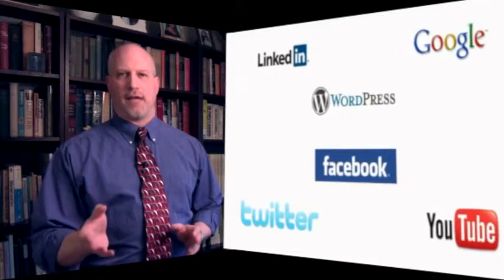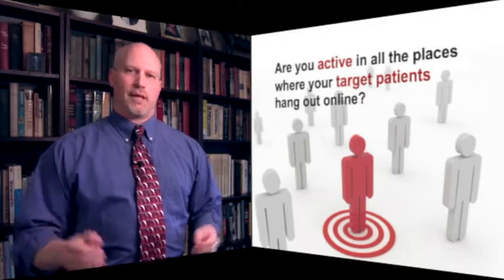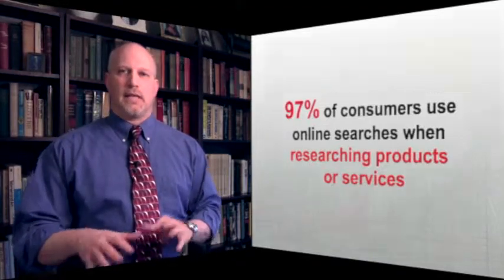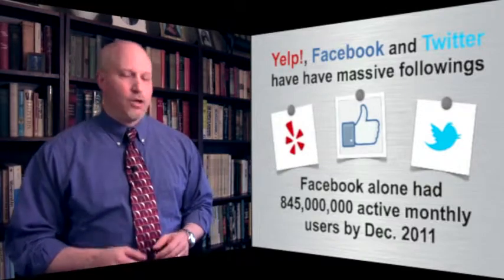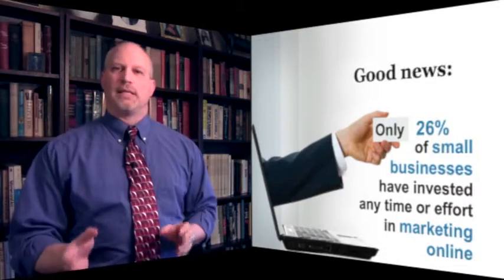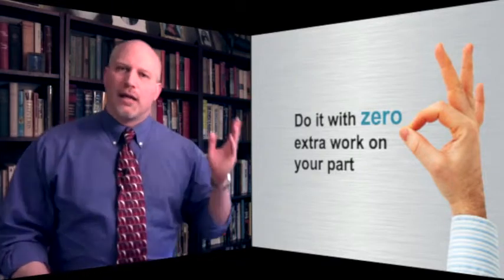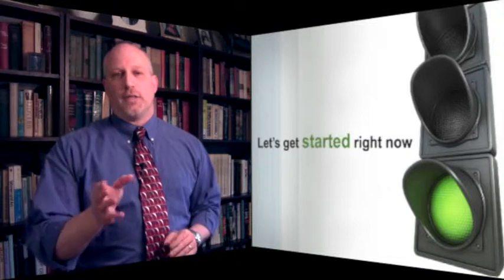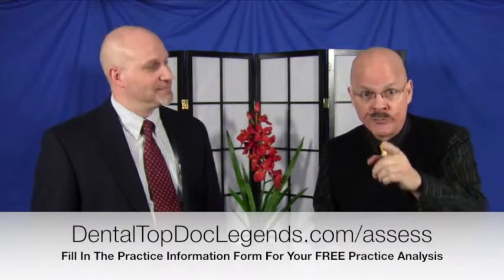Dr. Jake Milunsky - Dental Practice Marketing #1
Hi, Dr. Jake Milunsky. We have a question for you and for all of your dental colleagues: What are people saying about YOU right now online?

Dental Practice Marketing has really changed. This video will tell you exactly what YOU can do right now to:

1) Get Found Online
2) Engage With Your Audience of Ideal Patients
3) Follow Up To Build Profitable Relationships (using automation)

Dental Practice Marketing is no longer about your website and getting it to rank. Marketing online today is about the content you create and the power of your syndication and distribution systems. We'd like to share even more great information with you.

But just fill out the form and get your FREE Online Practice Analysis right now!